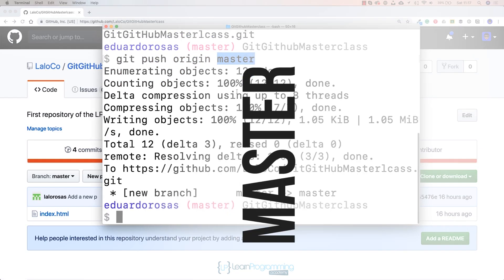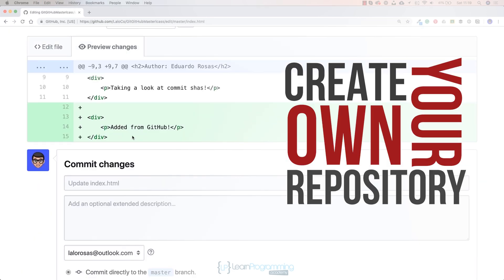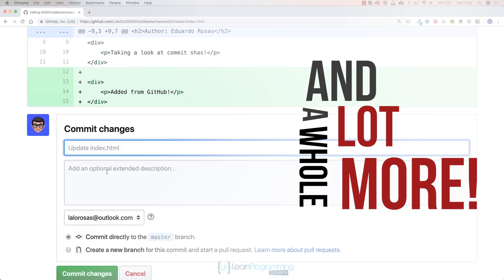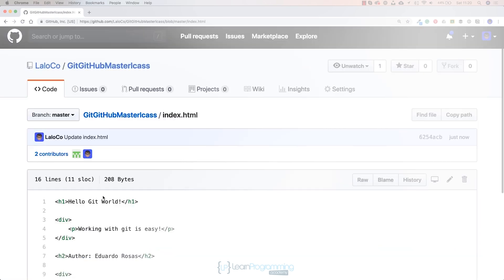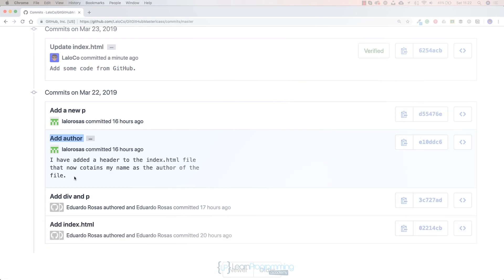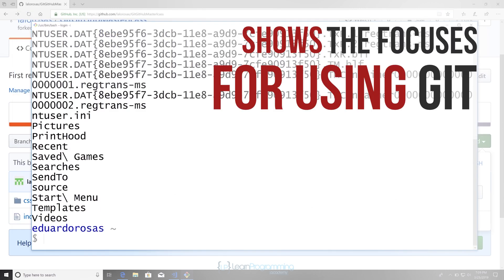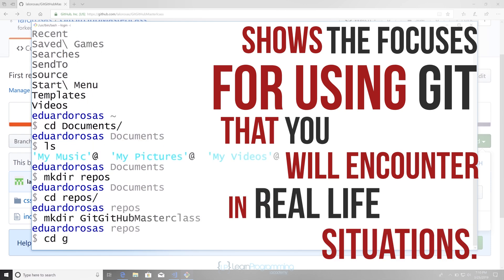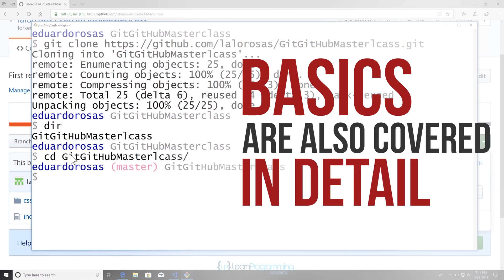Git & GitHub Masterclass on Udemy - Official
Are you looking into learning both Git & GitHub as quick as possible? If yes, then you're on the right alley! Nowadays, employers are listing GIT as a skill essential for software developers, so it is really ideal to learn, get up to speed and add these skills into your resume.

This Git and GitHub masterclass course is published by the Learn Programming Academy, founded and created by Tim Buchalka, a teacher and software developer with over 35 years of commercial experience and your instructor in this course is Eduardo Rosas, who is a highly experienced software developer and already has a number of very successful programming-related courses on Udemy. He's very experienced with Git and GitHub for many years and is perfectly positioned to pass on his wisdom on these topics to you.

By the end of this course, you'll be able to obtain a mastery of Git & GitHub and you'll also be able to apply these skills into your future projects. If you're ready to start, feel free to enroll through the link provided below and checkout the FREE video previews below: